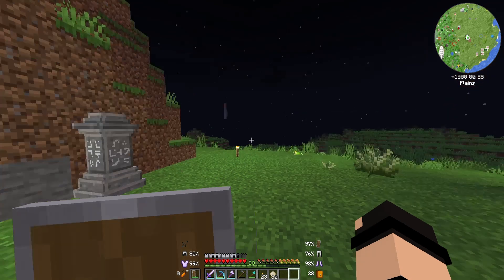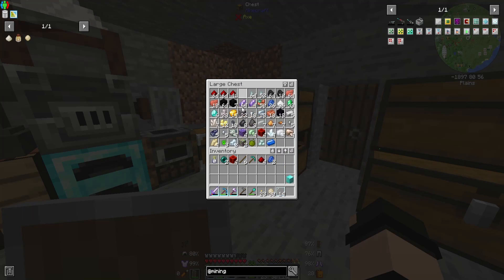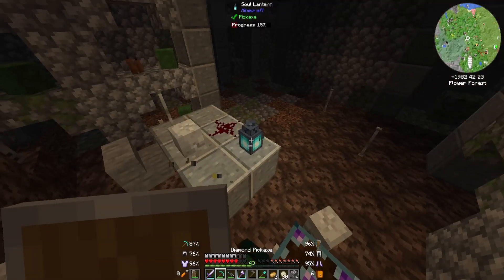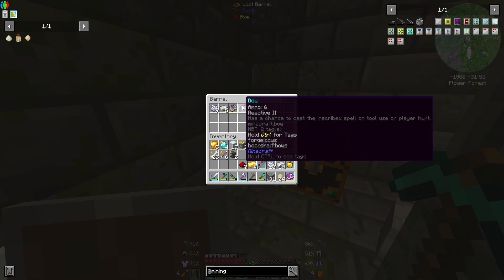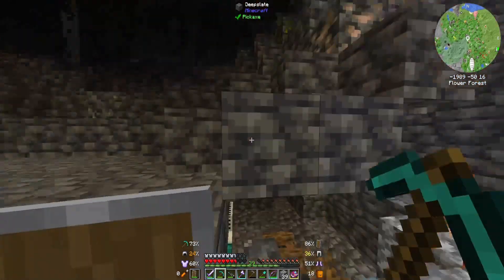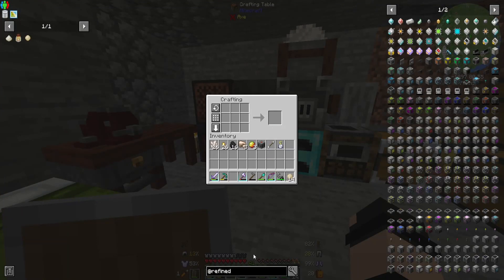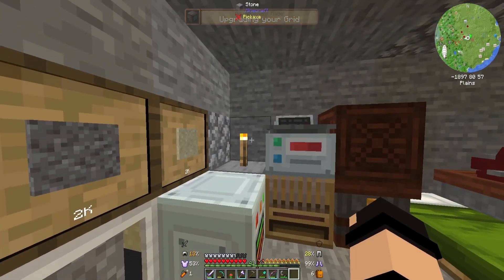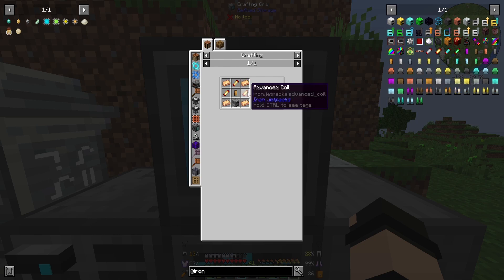VibraCraft Survival Episode 4 - Storage & Gadgets!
Hey guys, thanks so much for watching the video, I do hope that you enjoy and that you guys look forward to seeing how this series goes as much as I do!

Music: The Wizard, Gates of Glory, Woods of imagination, Haven & Fantasy Motion all by Alexander Nakarada